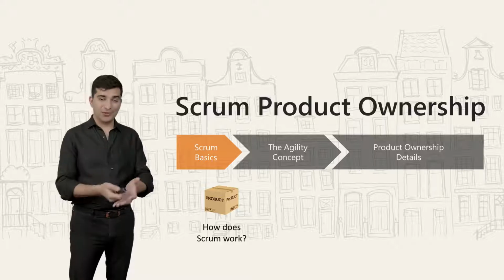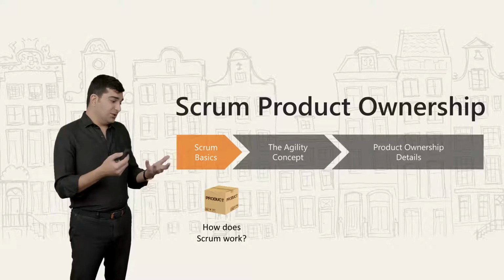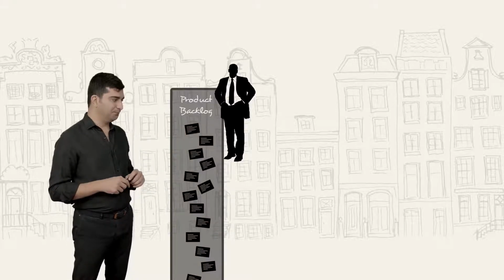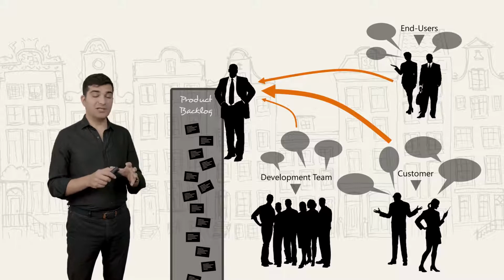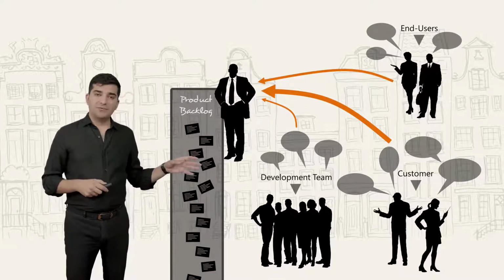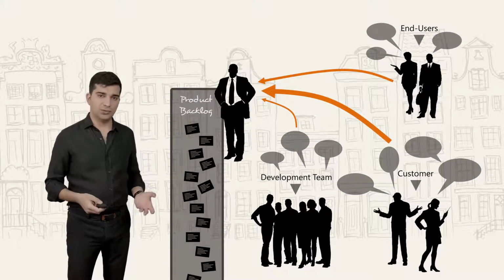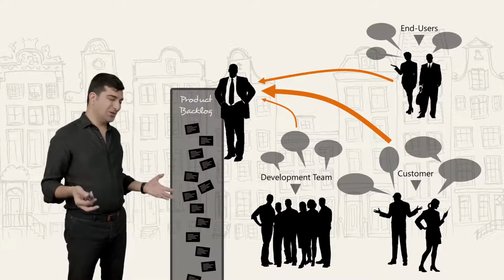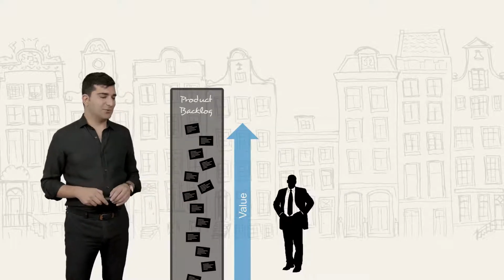Scrum Product Ownership: eLearning course - Creating the Product Backlog (lesson 3/31)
This video is part of the eLearning course for Scrum Product Ownership by Nader K. Rad. It is an easy-to-follow, affordable online course on Scrum Product Ownership, aligned with the PSPO™ I exam from Scrum.org.  PSPO™ I (Professional Scrum Product Owner Level 1) is a certification from Scrum.org about product ownership in Scrum projects.

Update notes for the 2020 update of the Scrum Guide and 2021 update of the PSPO™ exam have been added to the course.

Full Scrum Product Ownership eLearning Course
The entire course is available at Mplaza.training. The course offers everything you need to learn the topic and get prepared for the exam. The whole course includes 31 lessons, which is equivalent to a 2-day classroom course.